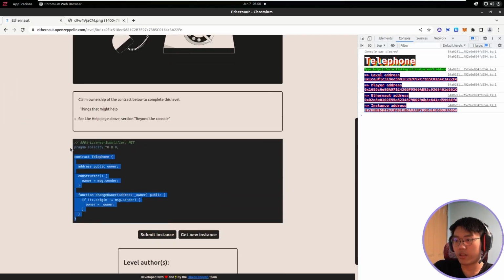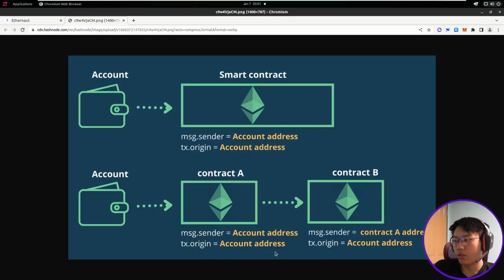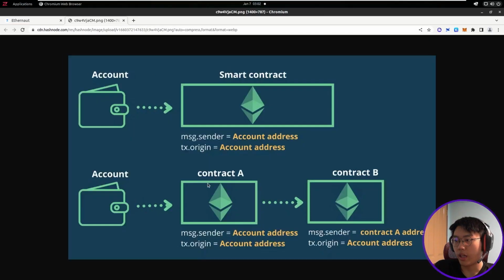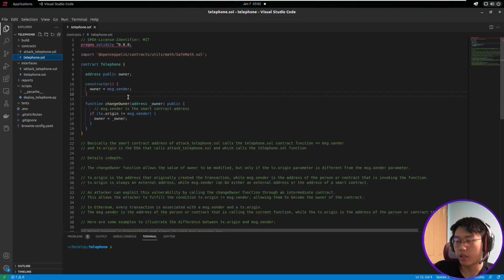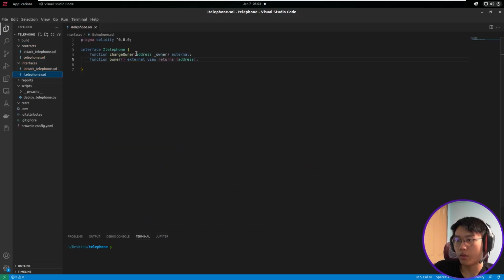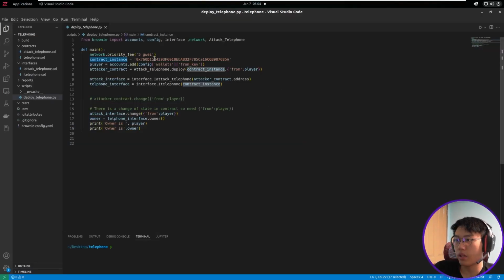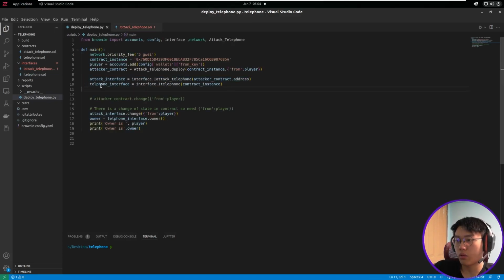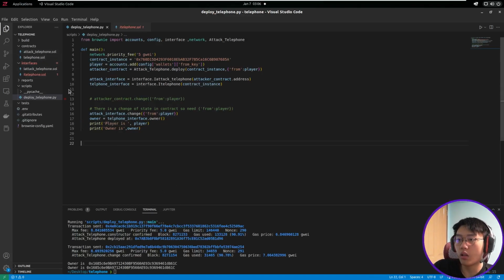Telephone Ethernaut Challenge (Level 4): Python Brownie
Welcome to my tutorial on solving Ethernaut Challenge Telephone with Brownie! In this video, I'll show you step-by-step how to use Brownie to successfully complete the challenge.

Here's what we'll cover:

1) An overview of Ethernaut and the challenge
2 ) Setting up your environment and installing Brownie
3) Writing and deploying the smart contract
4) Testing and debugging your solution
5) Tips and tricks for tackling similar challenges

Chapter:
0:00 Introduction
1:53 Explanation of Telephone contract
4:43 Hacking the Telephone contract
5:38 Ending